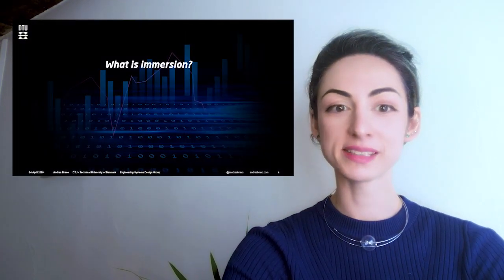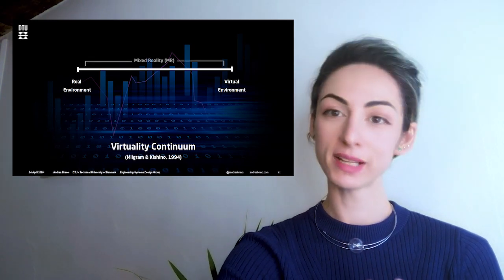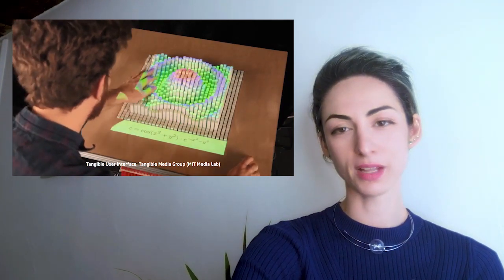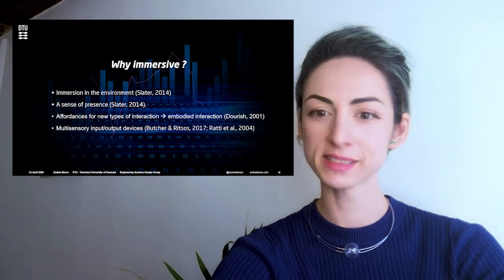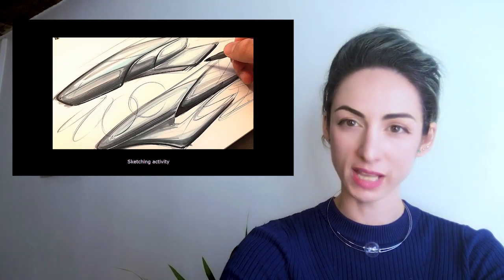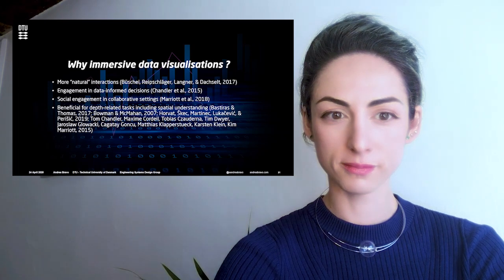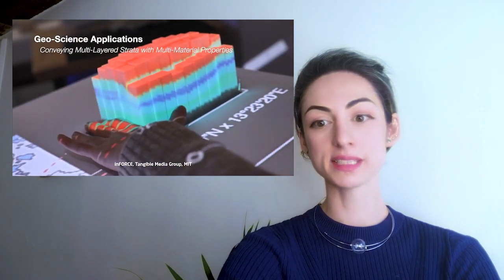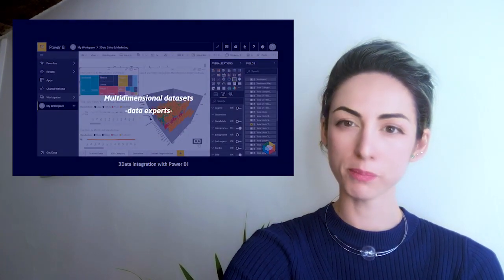Virtuality Continuum and Data Visualisation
We are all adapting to remote teaching ! A situation that brings new opportunities to re-invent ourselves. In the context of COVID-19, this is my first-ever online video. The topic: the virtuality continuum (VR/AR/TUIs) and its link to the data visualisation field.

I am a PhD Fellow at DTU, the Technical University of Denmark, researching on presentation of information and data visualisation on virtual reality, augmented reality and tangible user interfaces.